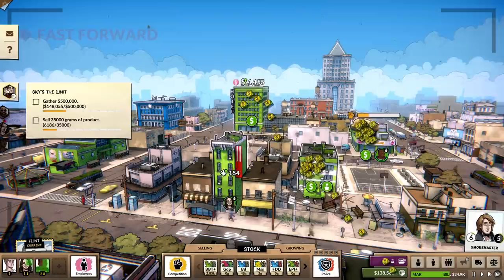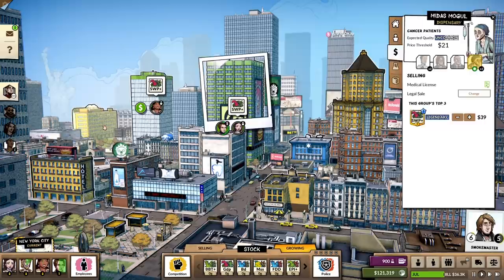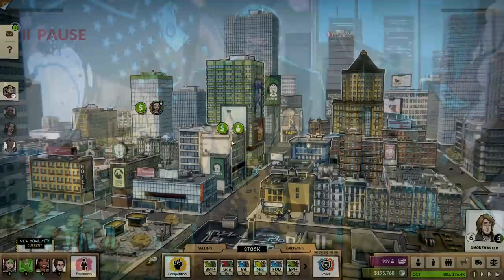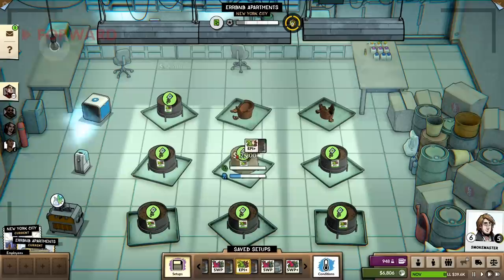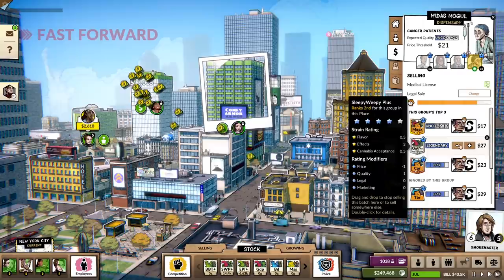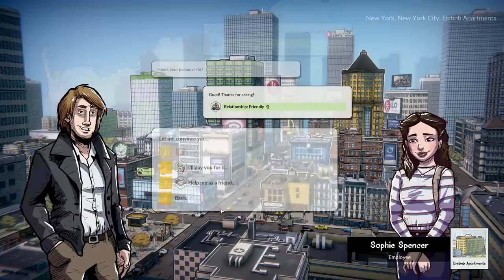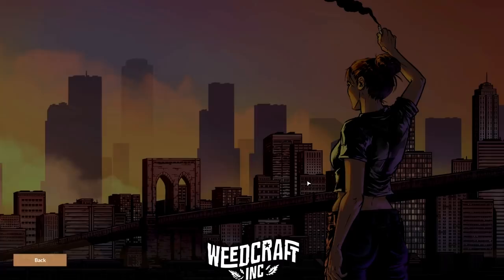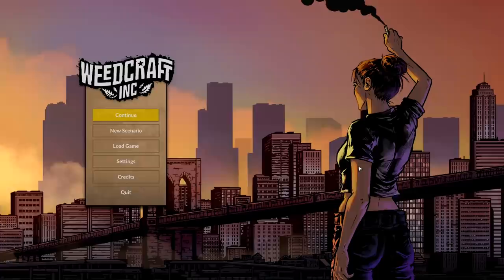Basic Scenario Ending - Weedcraft Inc - Part 20 - Gameplay Lets Play Walkthrough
Weedcraft Inc explores the business of producing, breeding and selling the giggle smoke in America. Manage all aspects of the business, legal or otherwise, in Weedcraft Inc. Full series playlist 👇🏻 OTHER GAME PLAYTHROUGHS 👇🏻

I currently a few days a week! The schedule is posted at the bottom of the twitch page.

🤔 NEW HERE? 🤔

Brossard QC
J4X2V7
Canada

Weedcraft Inc explores the business of producing, breeding and selling weed in America, delving deep into the financial, political and cultural aspects of the country's complex relationship with this troublesome and promising plant.

Would-be marijuana moguls will need to prioritize resources carefully as they manage the production and distribution of their weed. Cultivate killer plants, cross-breed them to create unique strains of the devil’s lettuce, hire and manage a growing staff, and be prepared to take on the competition. As in real life, the business of bud presents plenty of opportunity along with a plethora of problems. Decide when and where to take on extra risk to maximize profit, but be careful, the cops and politicians are all working their own angles.